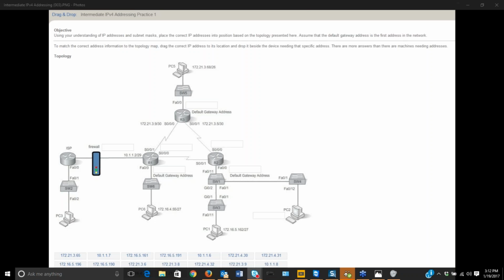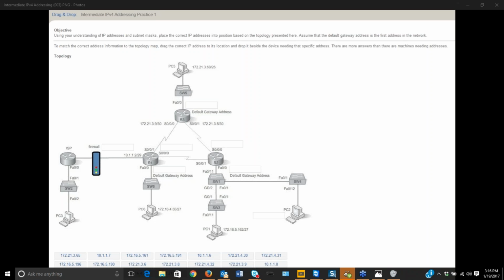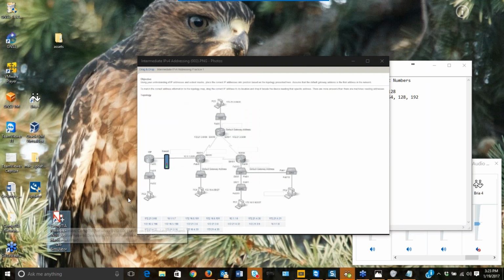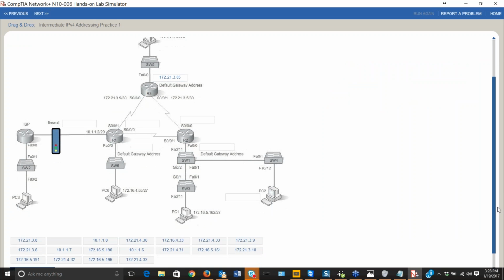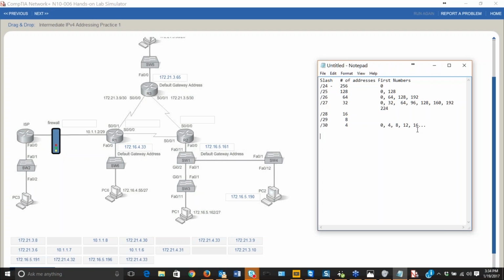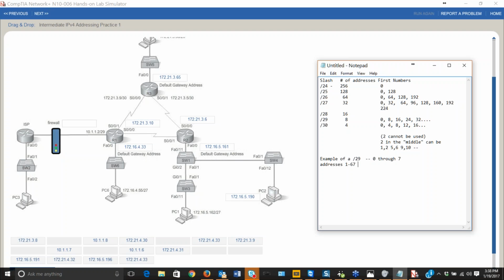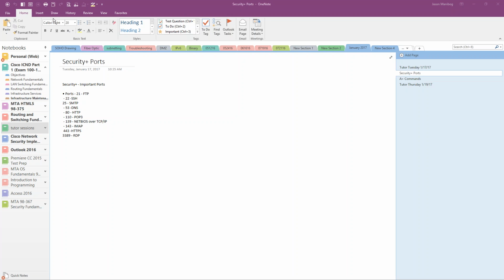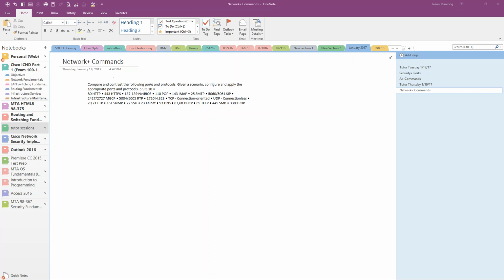2017 01 19 15 07 Tutor Tuesday Thursday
Jason goes over intermediate IPV4 addressing. This is advanced subnetting.